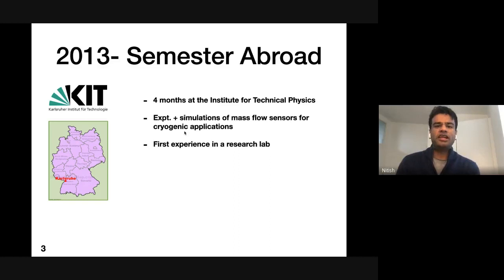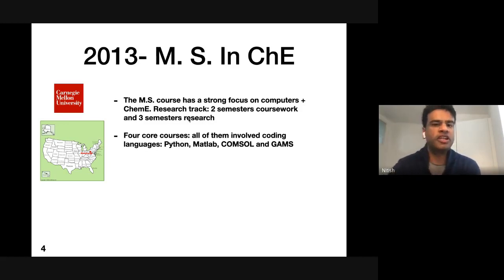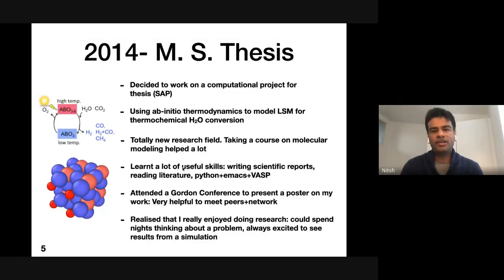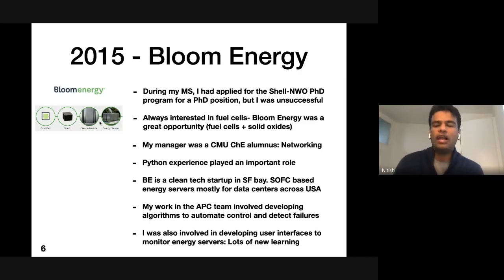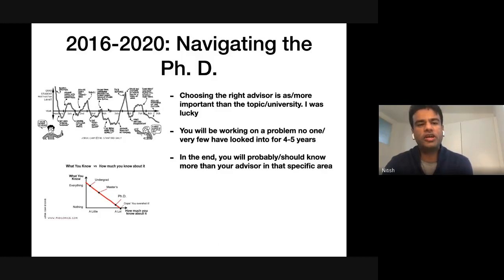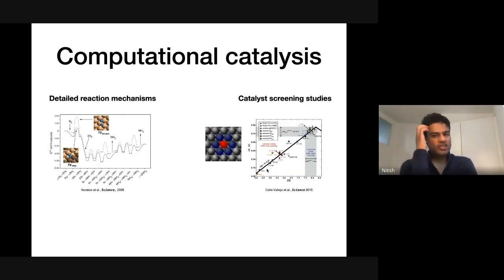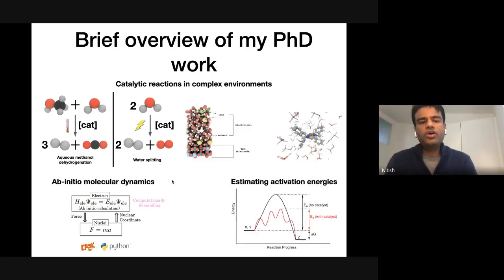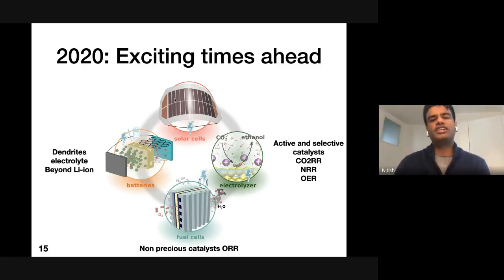Alumni G Meet 17 Dr Nitish Govindarajan, 2013 A career catalyzed by 14 Si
Dr. Nitish, the 2013 batch BTech graduate, who recently got his PhD from the University of Amserdam and is presently working as a post doc at  CatTheory Center in the department of physics at the Technical University of Denmark (DTU)  shares his academic journey through 6 countries.
Key takeaways
- Travel, Explore opportunities & enage in academic networks, Gordon Conference !
- Learning and exposure to software tools - Be ready to learn new things
- Have good peer group & care for your health & time
-  When you ant something all the Universie conspires in helping you achieve it !!
-Chose the right advisor over colleges
- You will probably know/ shouldknow more than your advisor in your specific area of PhD at the end.
- Gratitude to school teachers !